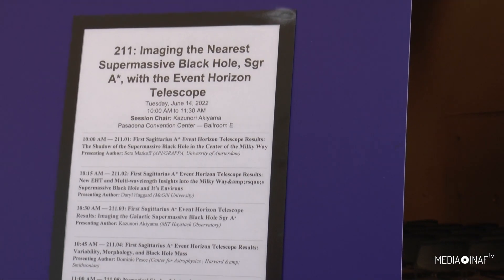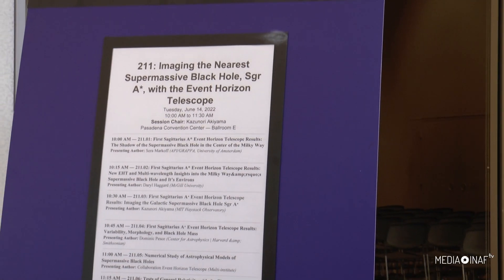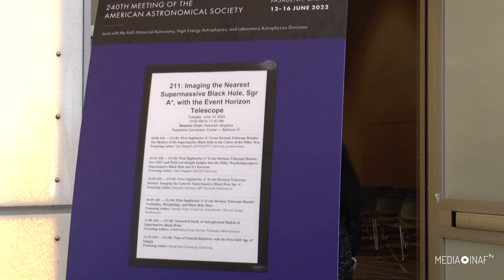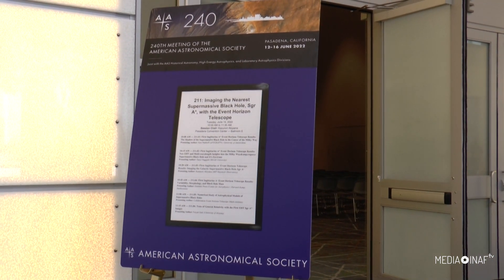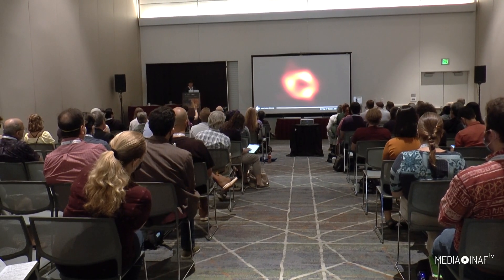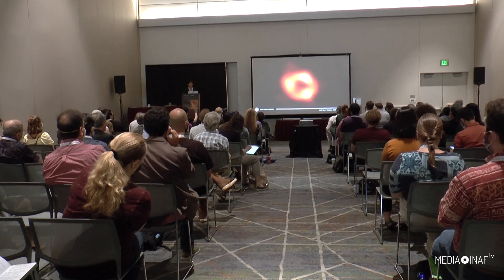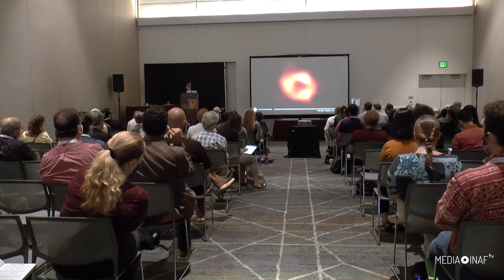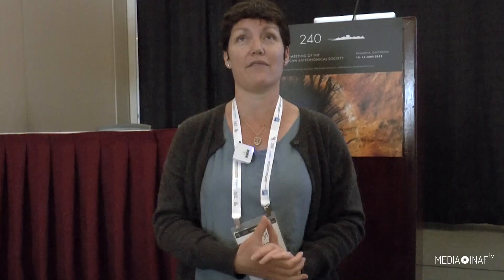Scopriamo il buco nero della nostra galassia con Daryl Haggard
Daryl Haggard, astrofisica e professoressa alla McGill University e alla McGill Space Institute, ha studiato e approfondito i dati relativi alle lunghezze d'onda del nostro centro galattico: Sagittarius A*.

Servizio di Rossella Spiga, montaggio e traduzione di Laura Leonardi.